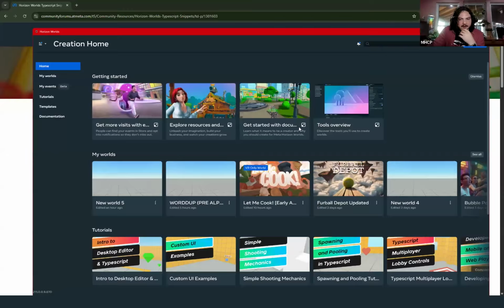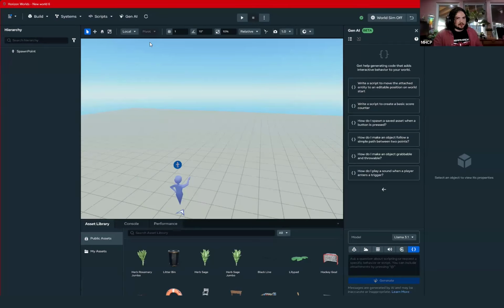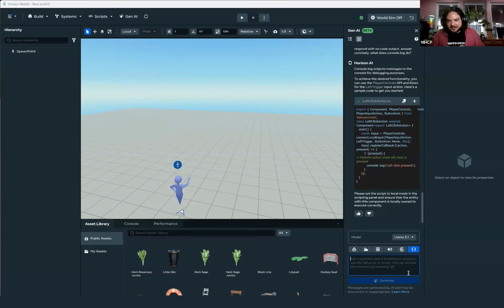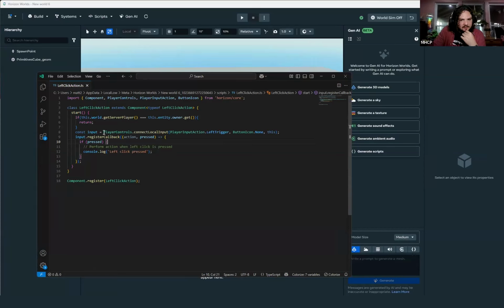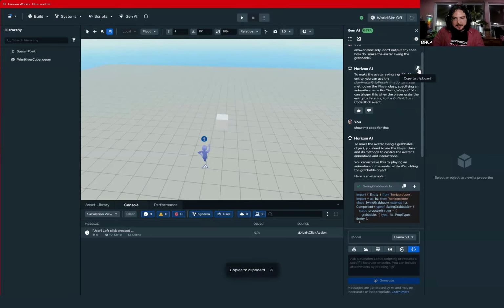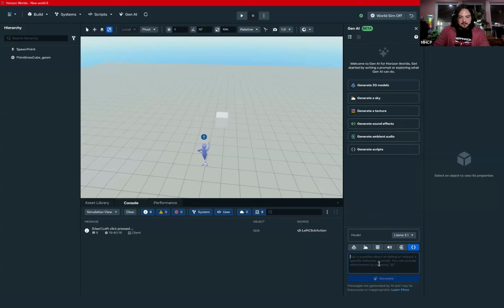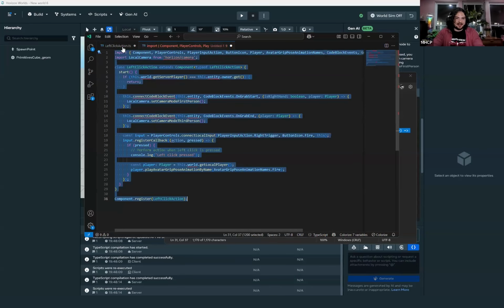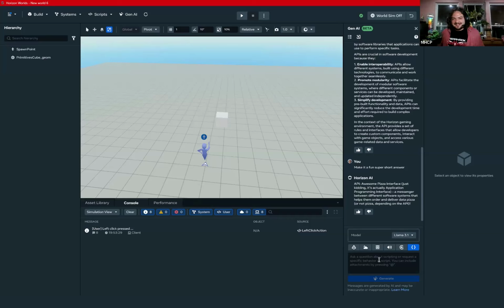Creating Worlds with GenAI Scripting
Join Meta Horizon Creator Program Partner and Mentor Tellous as he shares how to use Meta’s GenAI tools to generate and improve scripts to create engaging worlds. Tellous shares best practices and tips to help you accelerate your creation process, learn new skills and build more complex, interactive worlds.

00:00 Introduction
02:50 Getting started
07:03 Generating your first script
09:48 Using GenAI to understand output
14:29 Create new script
16:45 Adding a grabbable component
19:48 Testing scripts
24:25 Checking and refining output
28:40 Modifying and iterating code
52:00 Personalizing GenAI output